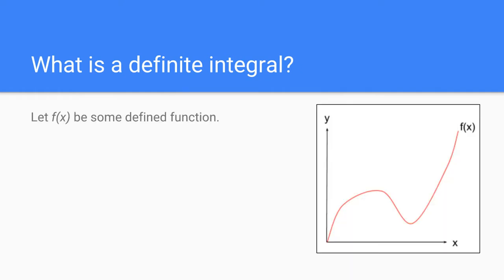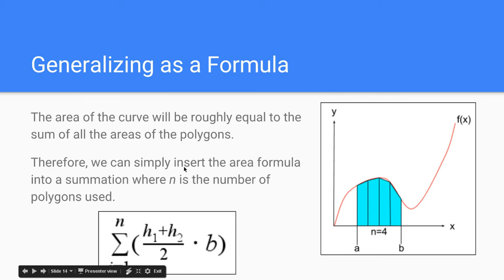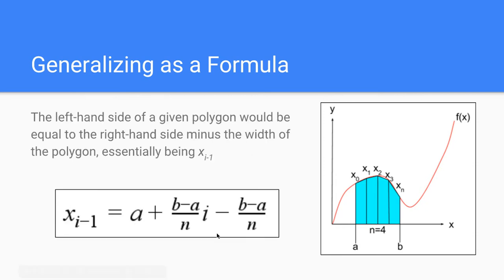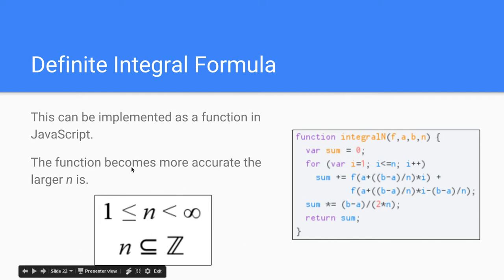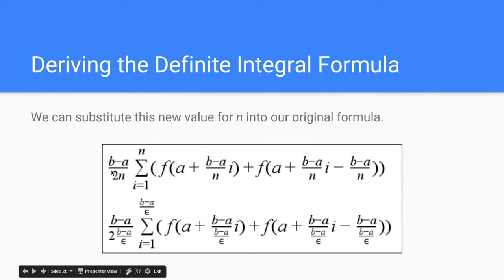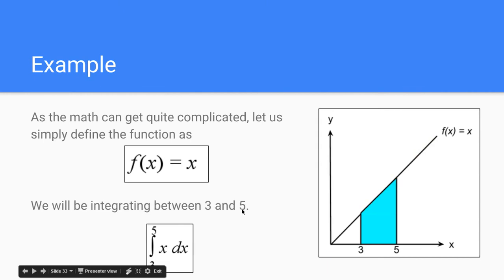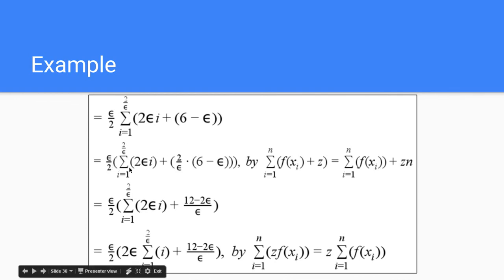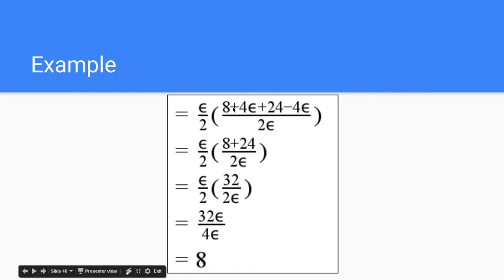Evaluating Definite Integrals using Infinitesimals (no limits)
In this video we derive an equation to solve for definite integrals without using limits, then we use it to actually solve a definite integral.